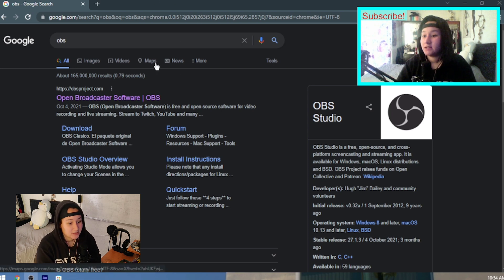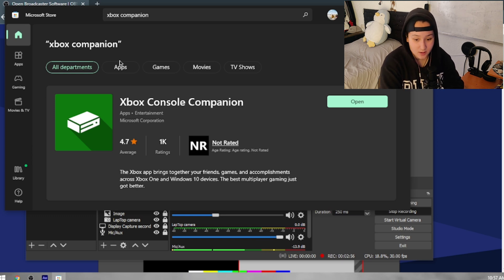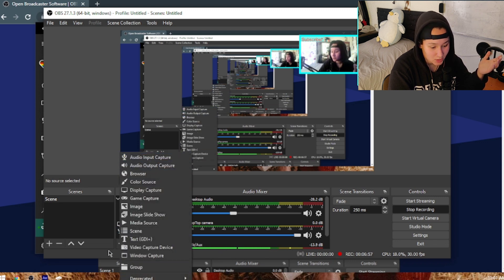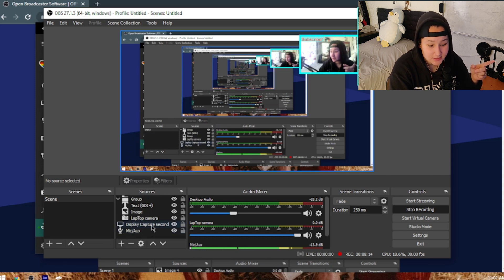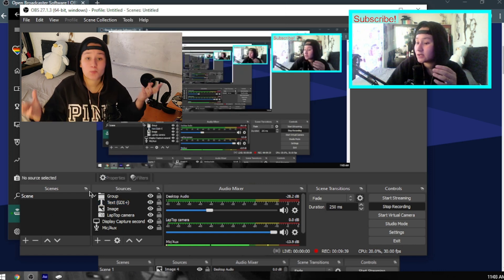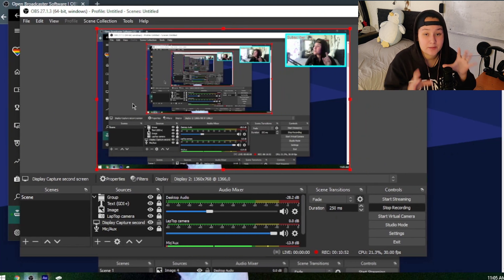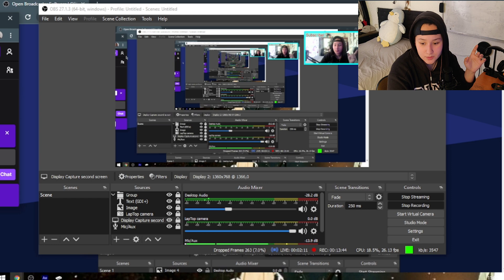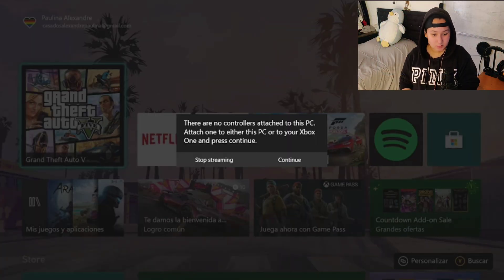How to Stream Xbox One to Twitch Through OBS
I'll show you really quick how to download OBS and Xbox Companion, after that you'll learn how to stream your Xbox.